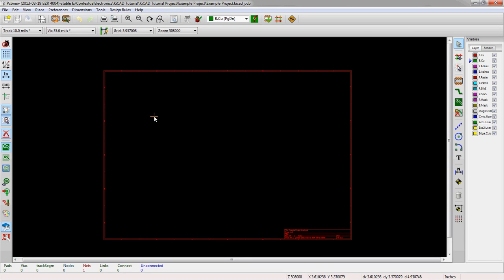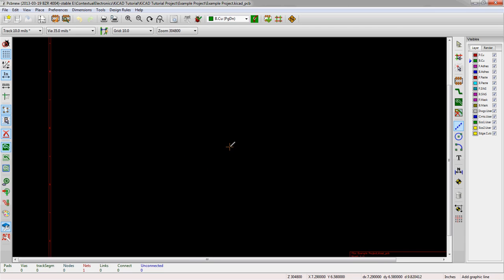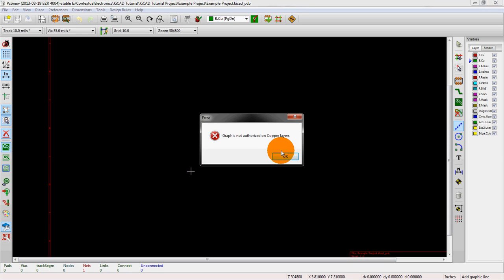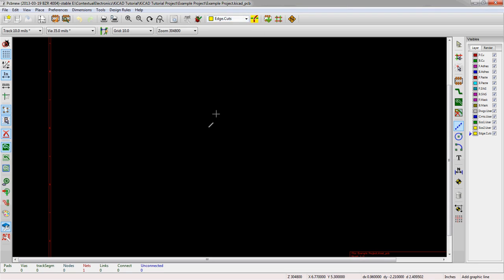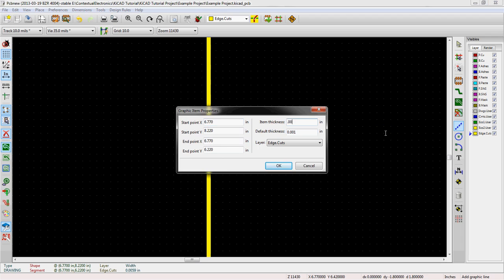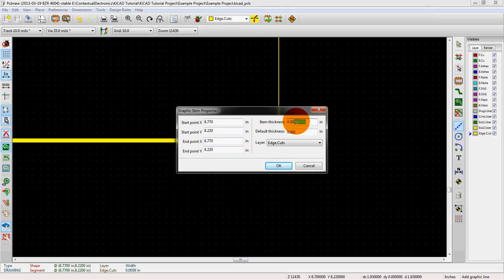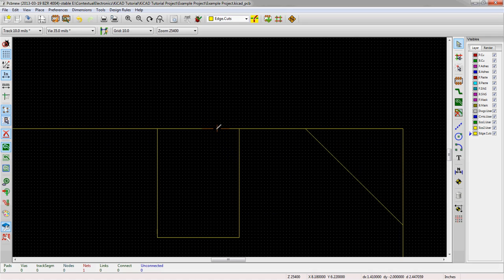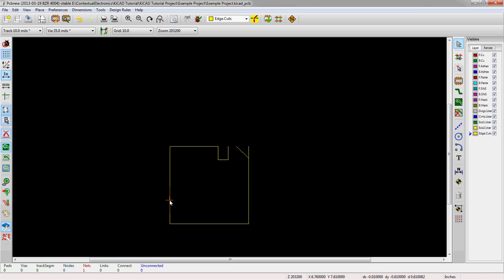KiCad 3.0 - Defining A Board Outline In KiCad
How to set up the outline layer for your PCB, including how to measure the exact dimensions, how to define a grid that will fit your design well and considerations for sending your board outline to the PCB fab house.